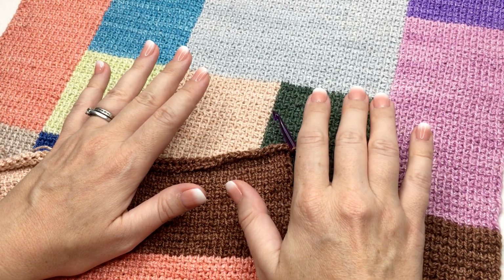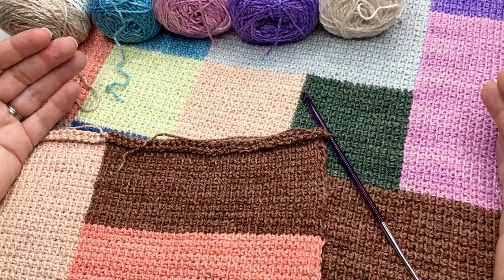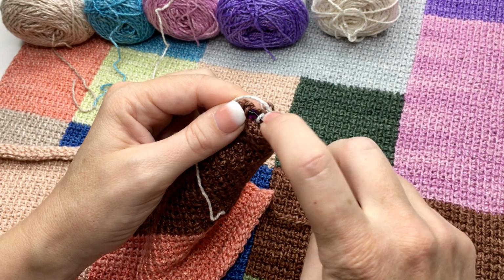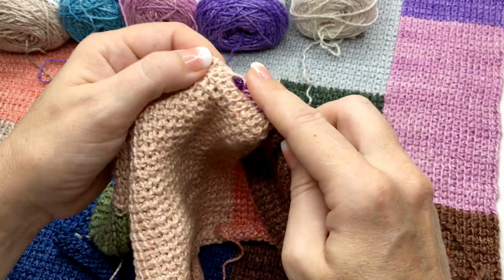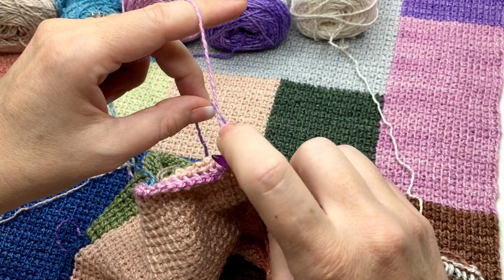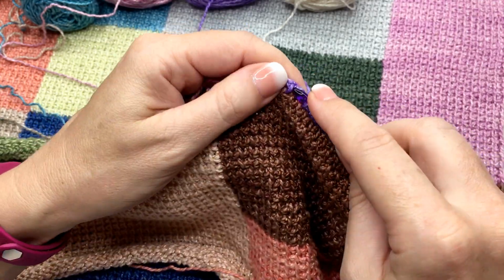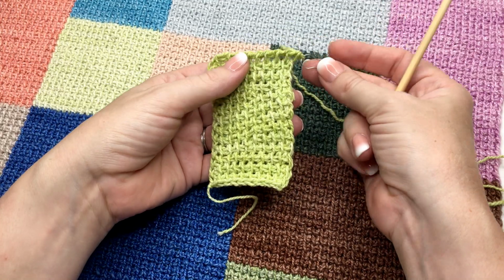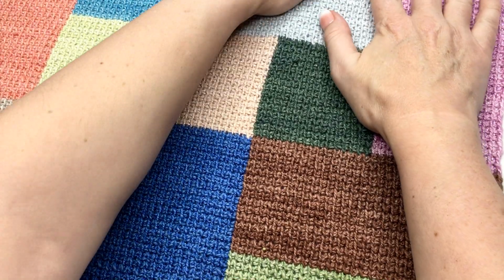Patchwork Blanket Tunisian-Along (TAL) - Part 2 (Btrix Dsigns)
Hi, welcome to PART 2 of our Patchwork Blanket Tunisian Crochet Along.

PART 2
In Part 2, we will will look at:
-    colour change again,
-    how to crochet away the yarn tails,
-    some common mistakes that we make during the return and forward pass and how to correct them when ripping our work.

Remember to Subscribe to this channel and hit the bell button that will appear next to the subscribe button, so that you do not miss any of the videos in the future.

WEBSITE and WRITTEN TUTORIALS
For more information on the videos and the Tunisian ALong - TAL that we run, visit my

NEWSLETTER
to stay up to date with everything that is new.

You can also join the Facebook Group "We Tunisian Crochet" to join a community of like-minded crocheters